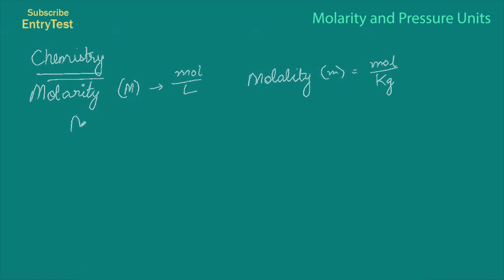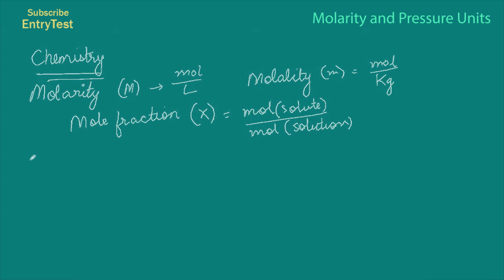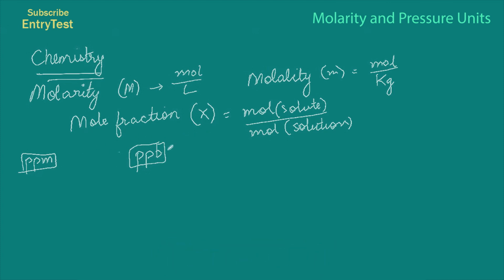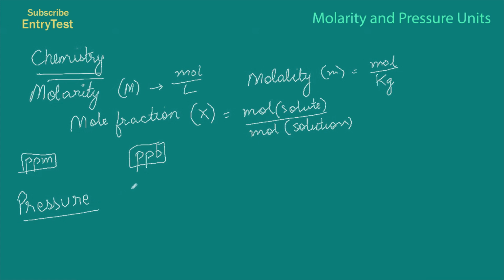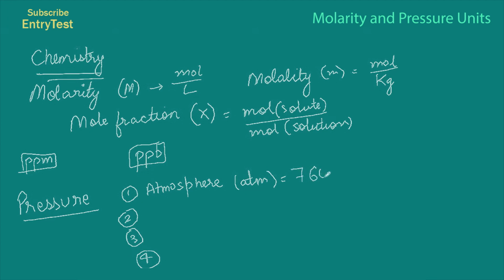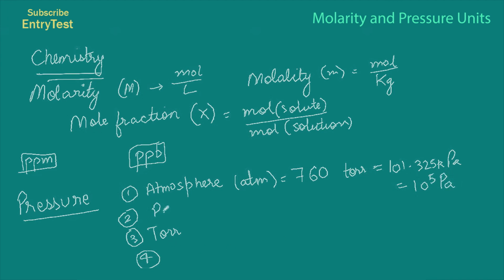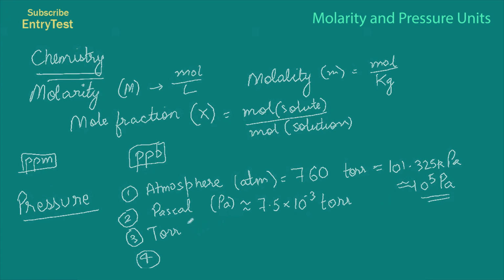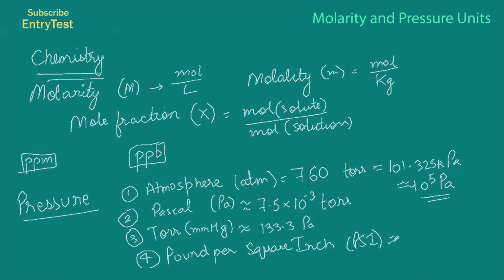Medical & Engineering Entry Test Chemistry Molarity Molality & Pressure Units admissions in Pakistan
EntryTest Prep Key Point Tutorial on Molarity Molality and Pressure Units
Entry Test Preparation of All Pakistani tests that include Chemistry as a section.
Entry tests: Engineering and Medical and Dental College Admission test - MDCAT (UHS), ECAT UET,  all other engineering universities, and all universities and colleges offering BS and MS degrees in Chemistry.
NTS NAT and GAT Subject
MCAT: Medical College Admission Tests
ECAT: Engineering Colleges and Universities in Pakistan
NUST NET: Medical and Engineering Admission Test
LUMS SSE: LUMS BS Biosciences, Health Sciences, Life Sciences, and Engineering Chemistry
AKU MCAT: Aga Khan University Medical Admission
UET: University of Engineering and Technology Lahore entry test
NFC, PU, BZU, Engg Entrance test.
ESE: Elementary School Educators
Employment Tests for Lecturer's Job
BS and MS (Chemistry) admission tests in all Pakistani Universities
Molarity and molality are both measures of the concentration of a chemical solution. Molarity is the ratio of moles to the volume of the solution (mol/L) while molality is the ratio of moles to the mass of the solvent (mol/kg). Most of the time, it doesn't matter which unit of concentration you use. However, molality is preferred when a solution will undergo temperature changes because altering temperature affects volume (thus changing the concentration if molarity is used).​
Molarity, also known as molar concentration, is the number of moles of a substance per liter of solution. Solutions labeled with the molar concentration are denoted with a capital M. A 1.0 M solution contains 1 mole of solute per liter of solution.​
Molality is the number of moles of solute per kilogram of solvent. It is important the mass of solvent is used and not the mass of the solution. Solutions labeled with molal concentration are denoted with a lower case m. A 1.0 m solution contains 1 mole of solute per kilogram of solvent.​